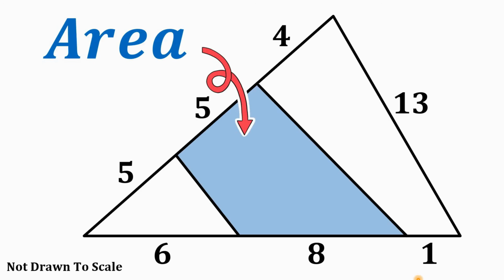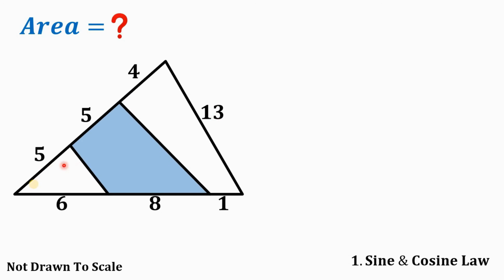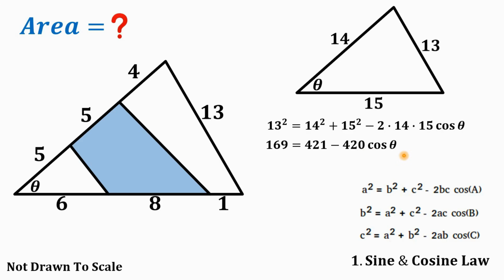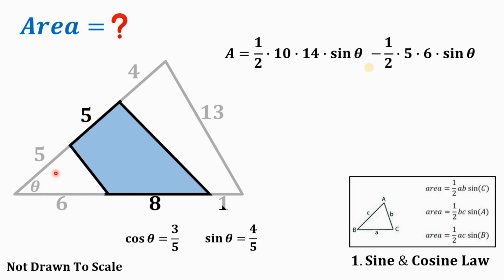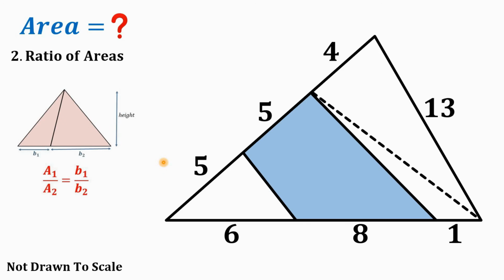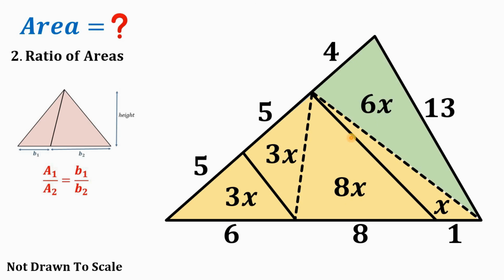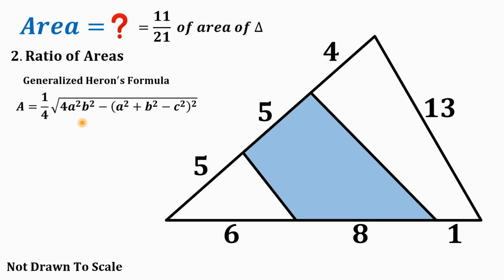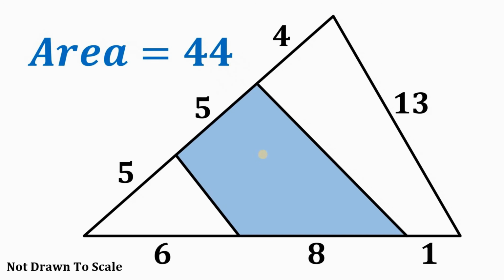Simple Puzzle Beats AI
AI is not yet ready for this type of question; maybe in the future AI can easily solve this one.

Zahlen Mathics
Zahlen